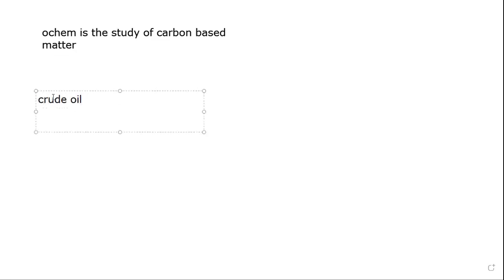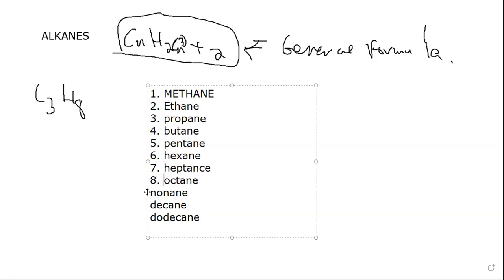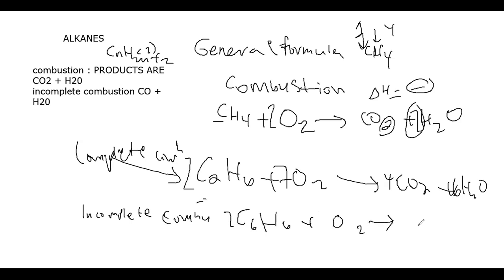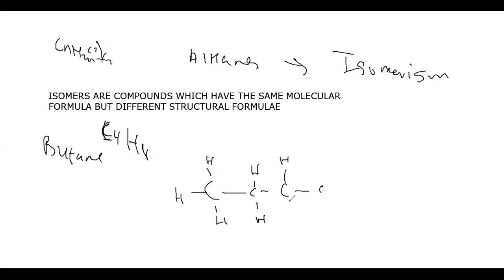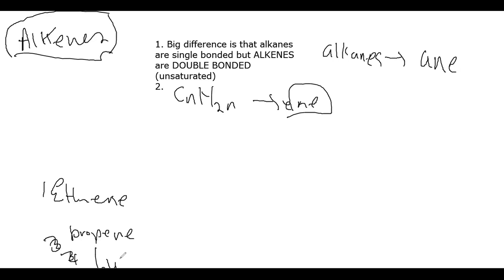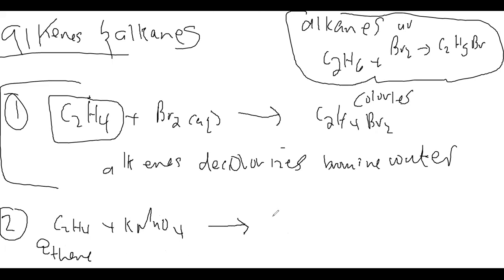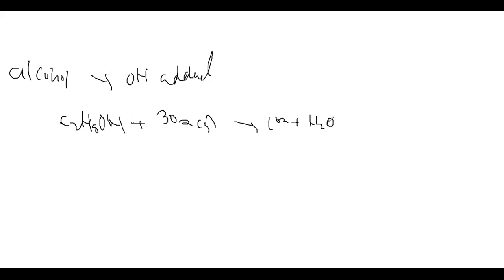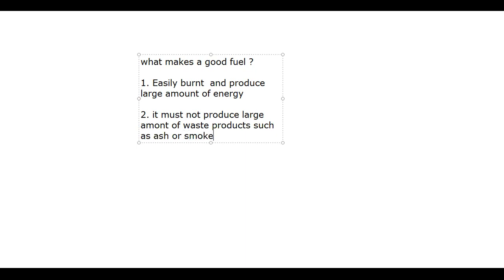ORGANIC CHEMISTRY "QUICK" REVIEW FOR BGCSE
This video entails a quick synopsis of the BGCSE Organic Chemistry. The quality may not be the best, and there are tiny background voices. The person in the video is Tim, a recent graduand of the University of The Bahamas, who studied a Bachelor of Science in Biology with a Minor in Chemistry.